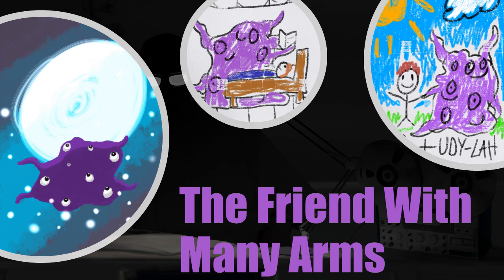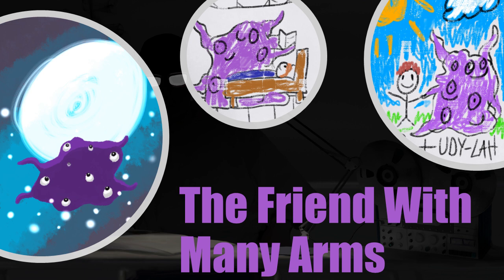SCP-6033: The Friend With Many Arms Audio Narration - Declassifying the Paranormal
Welcome to today’s narration of SCP-6033: The Friend With Many Arms.